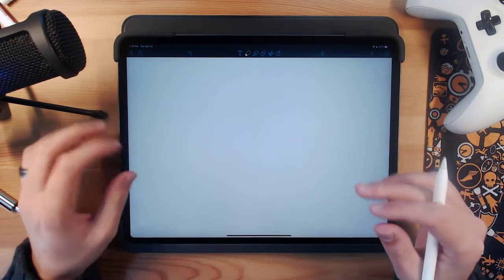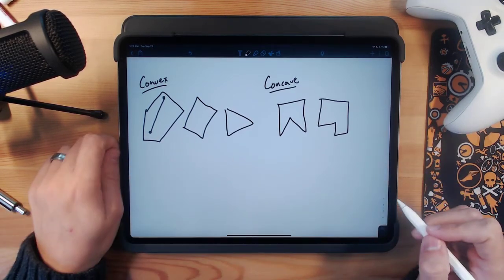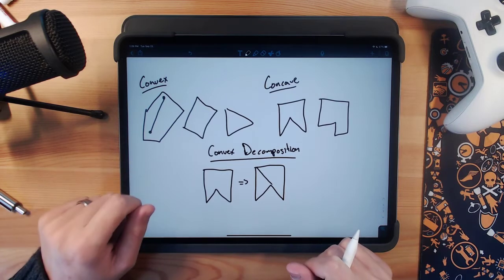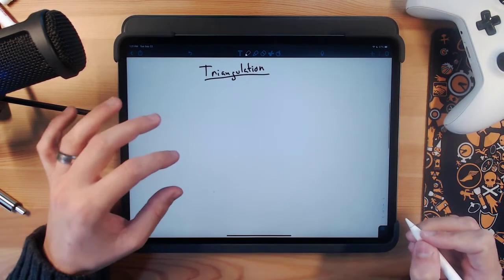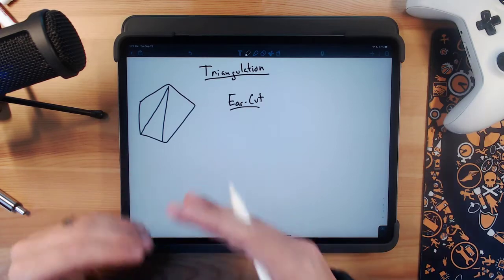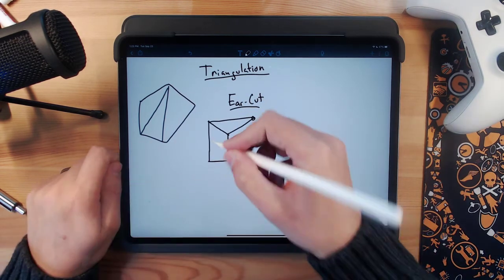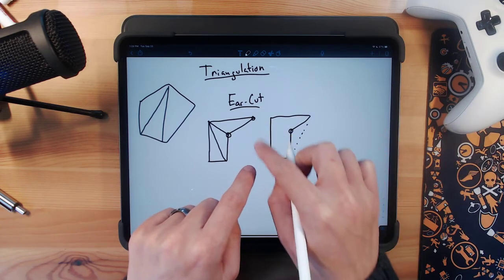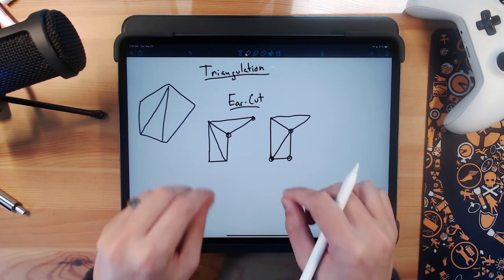Triangulation - Earcut Algorithm